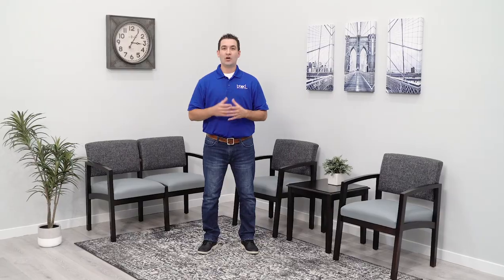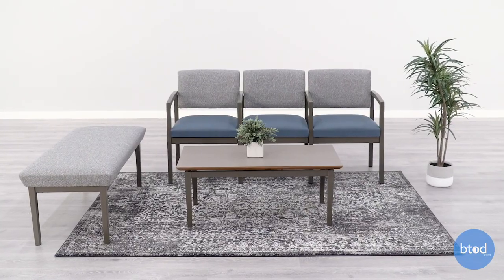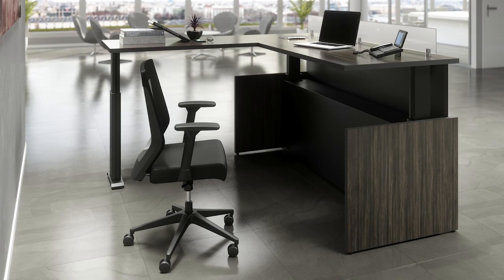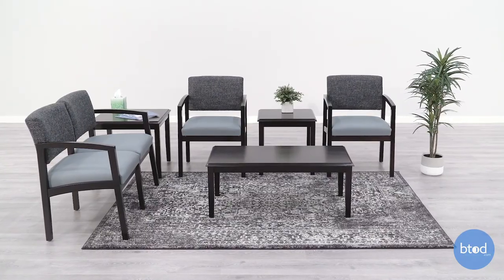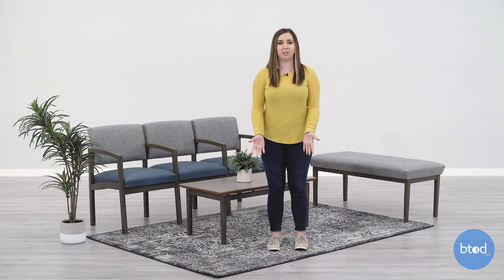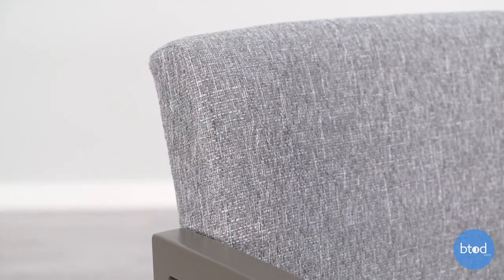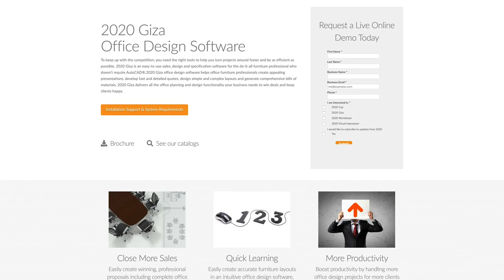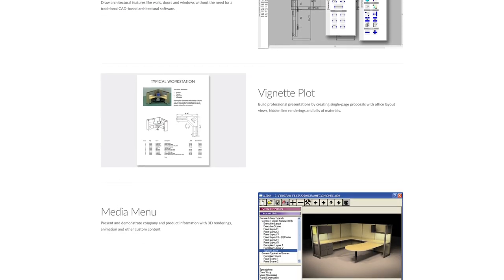Top 8 Ideas To Help You Layout and Design Your Waiting Room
Let’s be honest, no one enjoys waiting in a waiting room, but it’s something we all do and sometimes we can wait a while.  Recent research found the average time a person spends in a doctor’s waiting room is about 21 minutes.

With this in mind it is no wonder why the impression your waiting area gives off could be a make or break experience; it is extremely important to ensure guests feel comfortable and welcomed while they are sitting in your space.

In this video, we will be covering the top 8 ideas to help you layout and design the perfect waiting room setting.